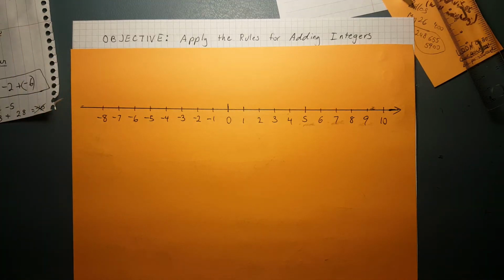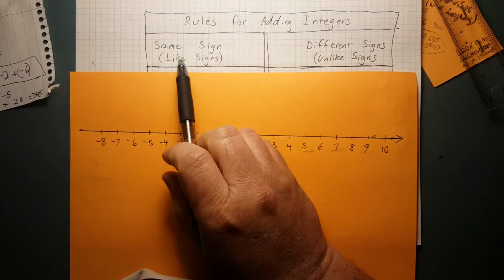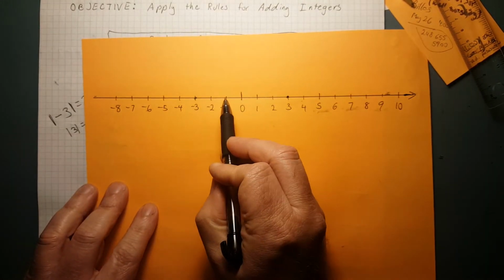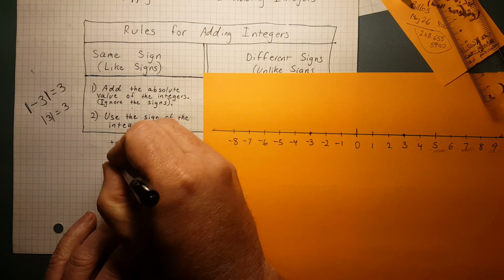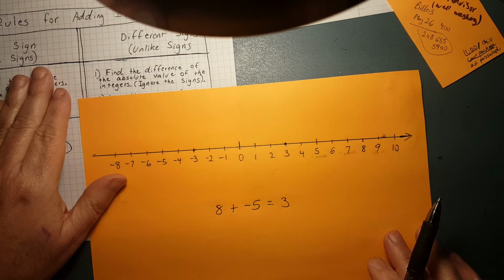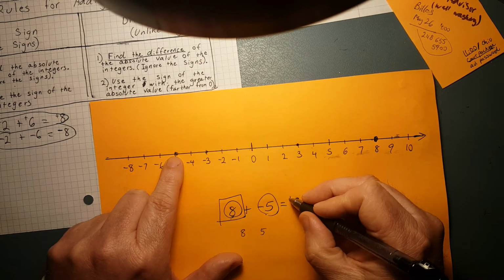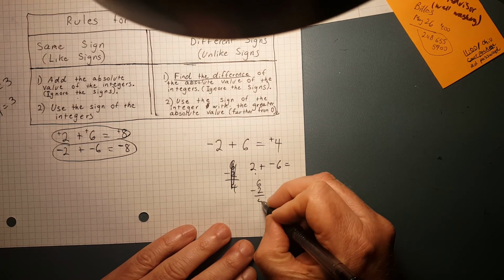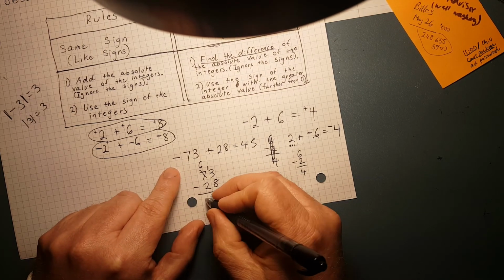Add integers gtr